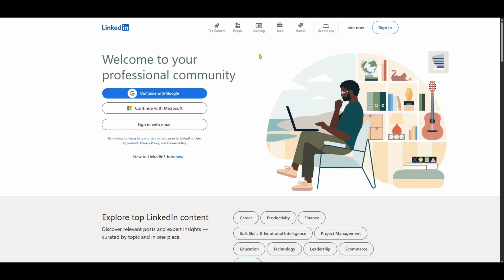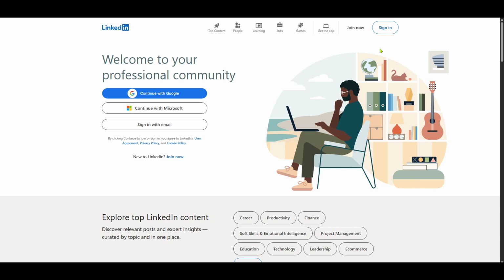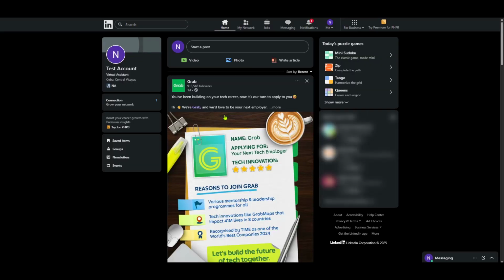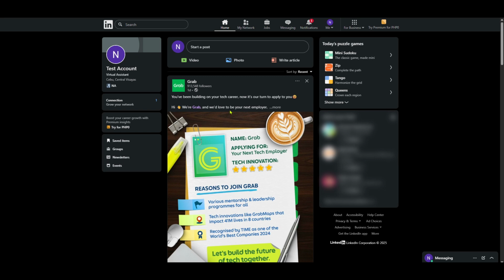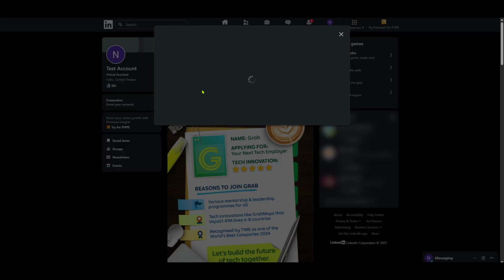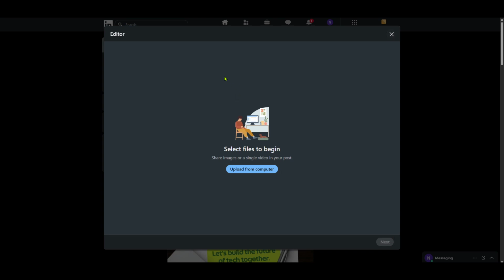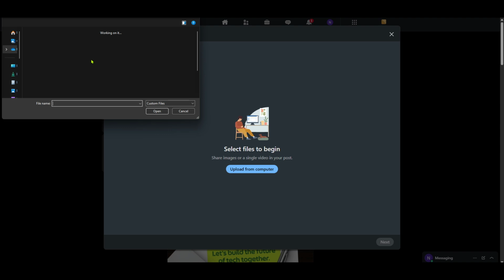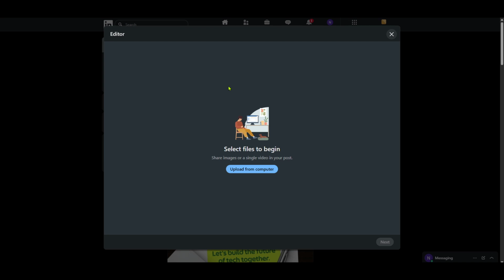How To Upload Native Video On Linkedin [2025 Guide]